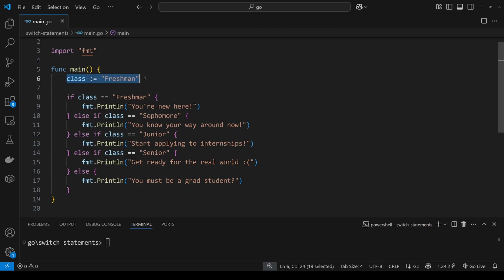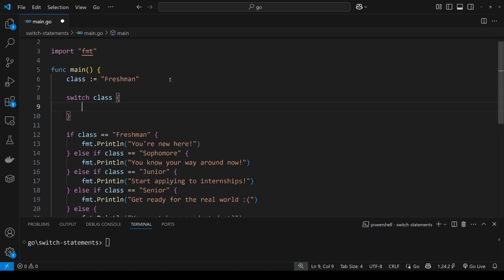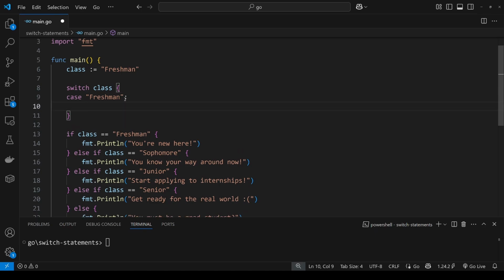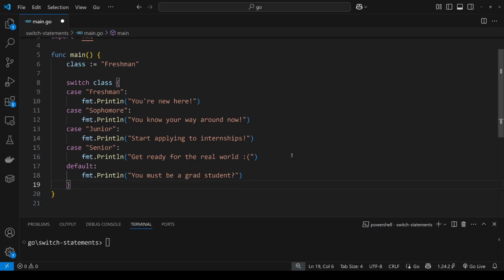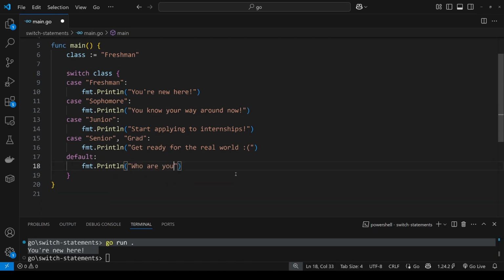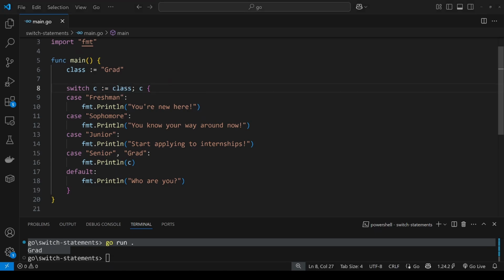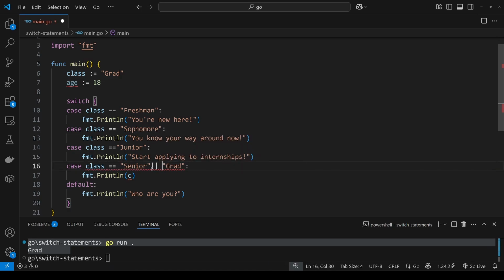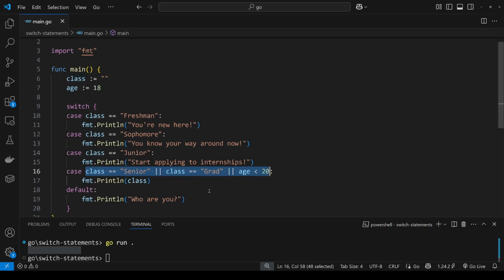Program with Go #6: Switch Statements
In this video we cover Go's switch statements and blank switch statements.

00:00 Intro
00:11 Switch Statement
04:42 Blank Switch Statement
07:00 End